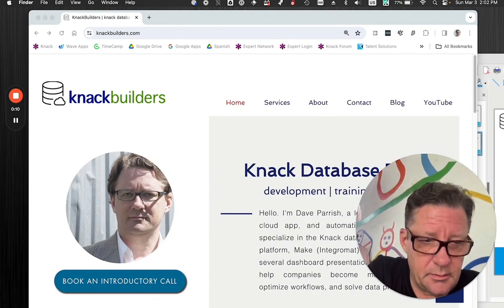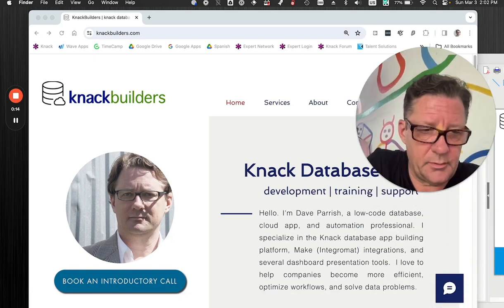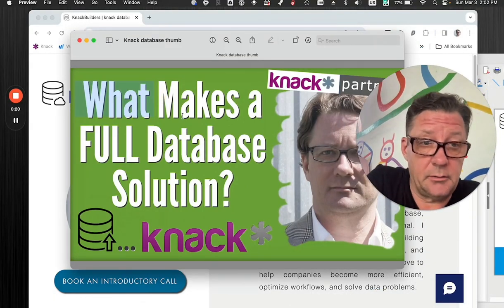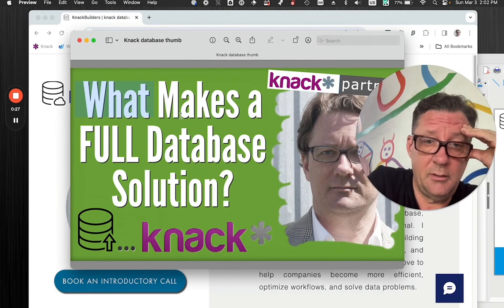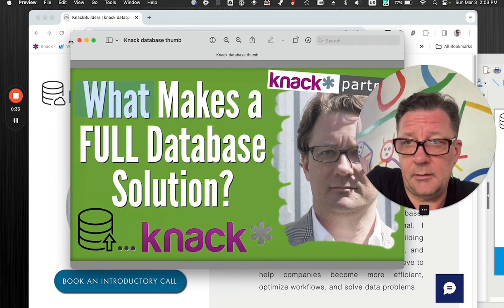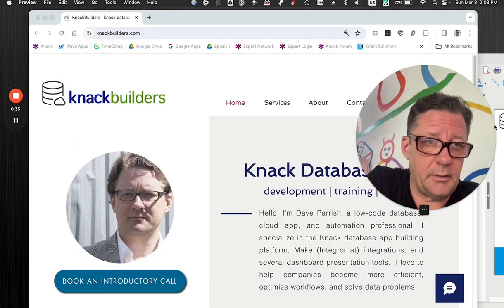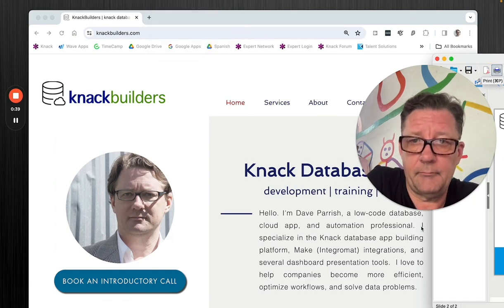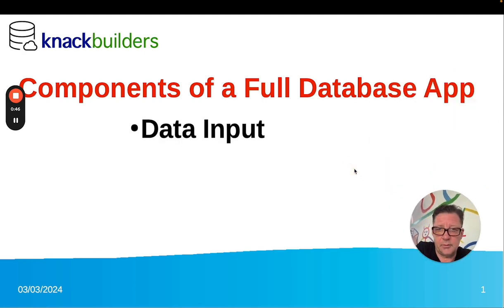Is Knack is a Full Database Solution?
Questions about your Knack app? Let's Chat. In this video I look at what I think makes up a full database app solution.  Spoiler alert: Knack cuts the mustard.  There are a lot of cloud data apps out there that do what they do very well ... some do this, others that.  But there aren't that many that put it all together, allowing you to create custom business solutions that simply work.  Please check out this video.